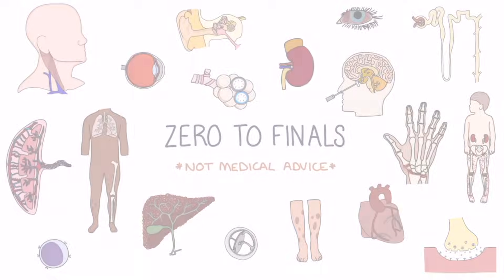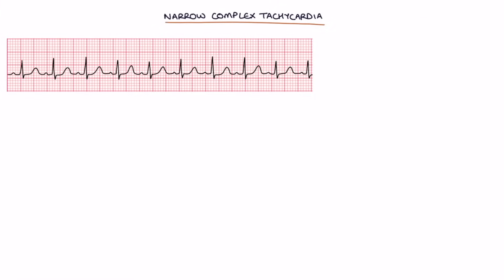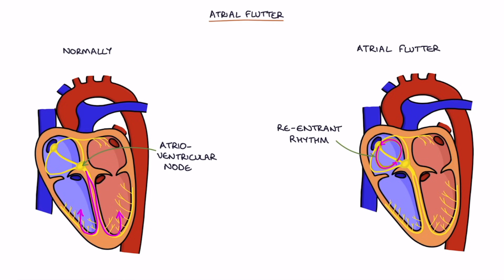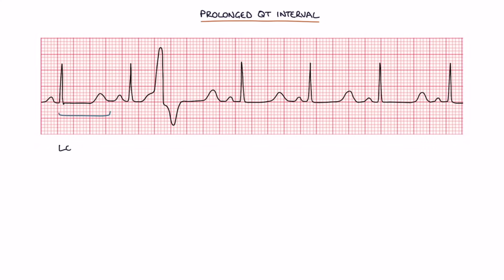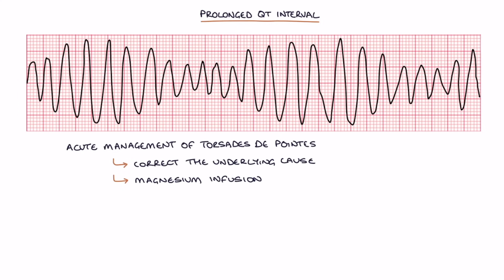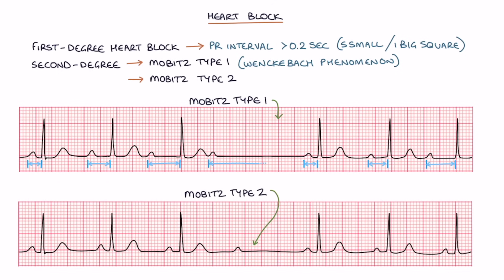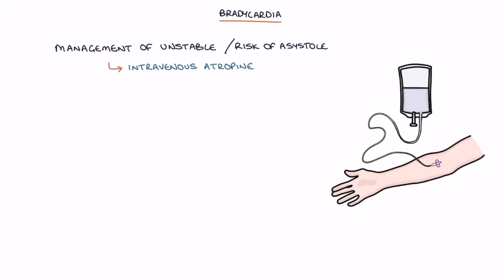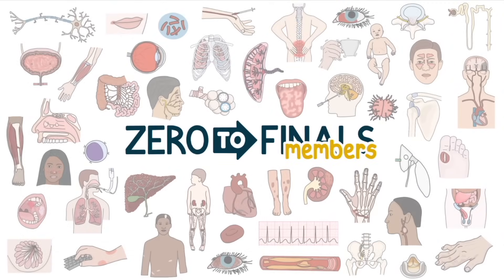Understanding Arrhythmias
This video contains a visual explanation of various arrhythmias, aimed at helping students of medicine and healthcare professionals prepare for exams. We cover the cardiac arrest rhythms, tachycardia, prolonged QT, ventricular ectopics, heart block and bradycardia.